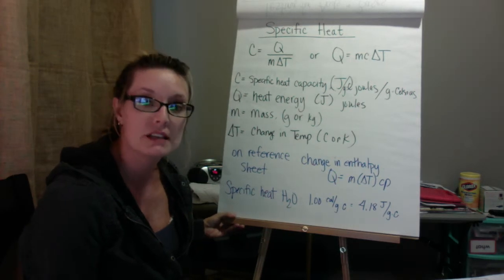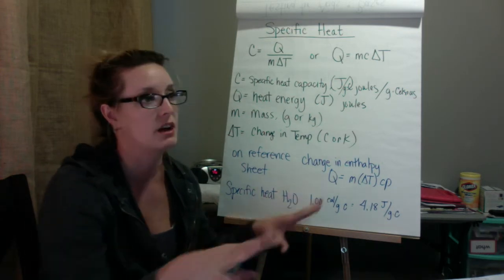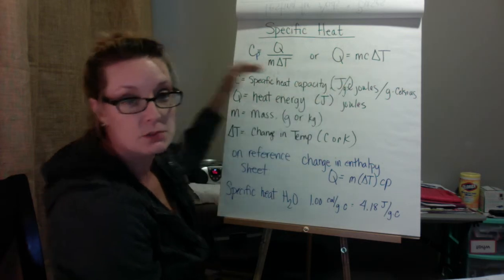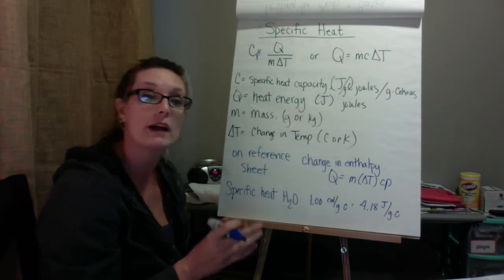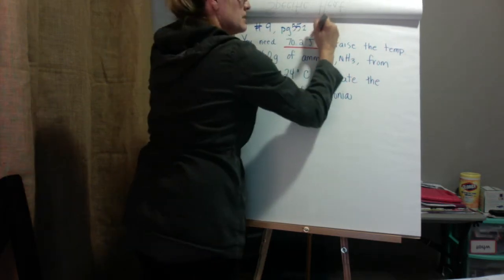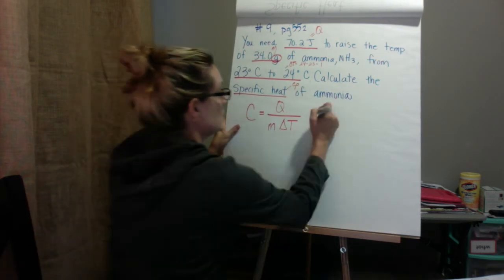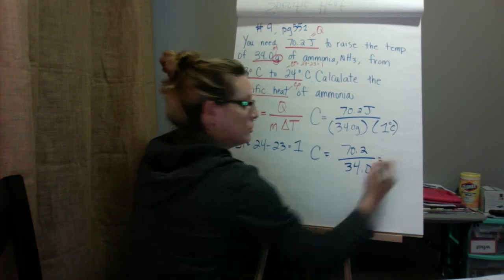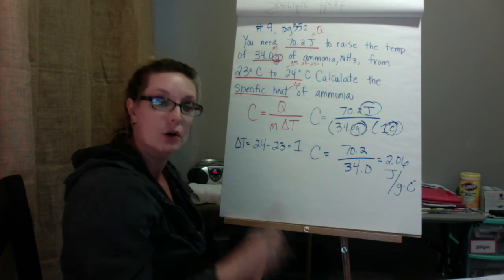specific heat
This law describes how to calculate the specific heat capacity of an object or the amount of energy involved in a specific heat problem.